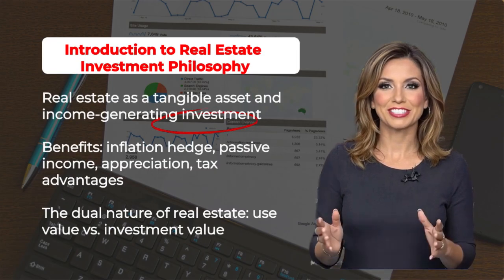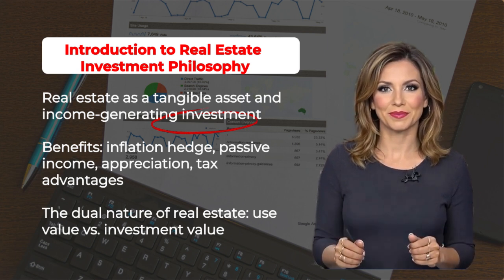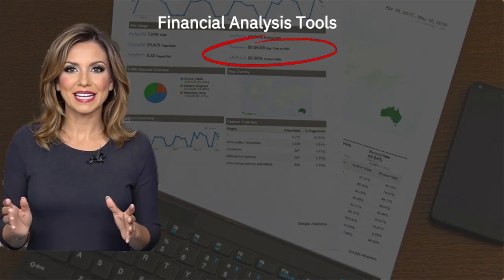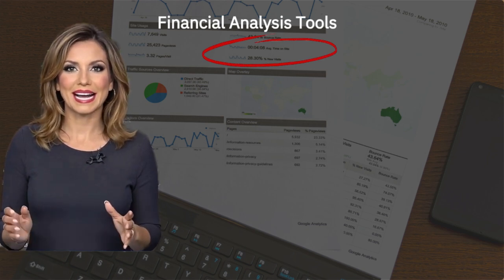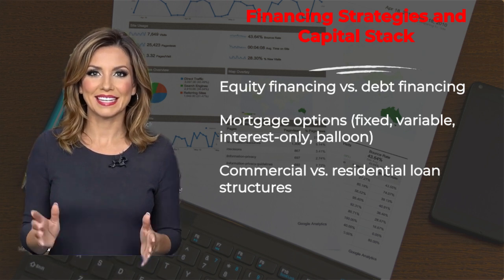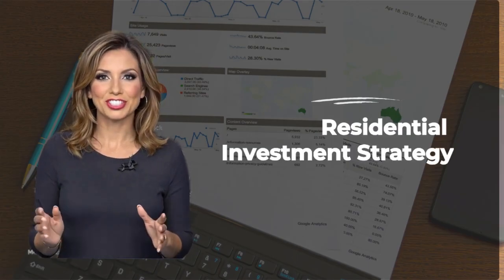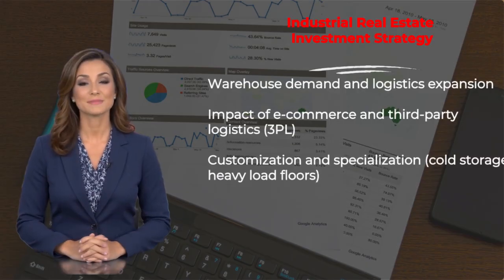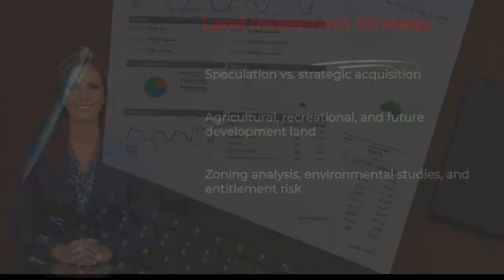TYPES OF REAL ESTATE RESIDENTIAL,COMMERCIAL,INDUSTRIAL,LAND Module 7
This module focuses on the strategic financial understanding, investment pathways, and analytical tools required to make profitable decisions across different types of real estate. Whether you are dealing with residential rentals, commercial property acquisition, industrial warehousing, or undeveloped land, a deep understanding of investment theory, risk management, financial modeling, and performance evaluation is essential.
Module 7 is designed to help you master how to approach real estate as an investment vehicle exploring both short-term gains and long-term wealth creation, along with the capital structure, financing options, profitability metrics, and exit strategies for each type of real estate.
This module will help you distinguish between active and passive investment models, assess leverage impact, apply valuation techniques, and understand Return on Investment (ROI), Internal Rate of Return (IRR), Net Present Value (NPV), and cash-on-cash return across different real estate assets.
It also provides insights into investment cycles, market timing, liquidity constraints, and taxation implications to help both beginners and advanced practitioners make informed and strategic investment choices.
Key Areas Covered in Module 7:
1. Introduction to Real Estate Investment Philosophy
Real estate as a tangible asset and income-generating investment

Benefits: inflation hedge, passive income, appreciation, tax advantages

The dual nature of real estate: use value vs. investment value

Core vs. value-add vs. opportunistic strategies

Buy-and-hold vs. fix-and-flip vs. land banking

2. Investment Characteristics by Property Type
Property Type
Capital Requirement
Cash Flow Stability
Risk Level
Investment Horizon
Residential
Low to Medium
Moderate to Stable
Low to Medium
Short to Long
Commercial
Medium to High
High
Medium to High
Medium to Long
Industrial
Medium
Stable
Medium
Medium to Long
Land
Variable
No cash flow
High
Long-Term